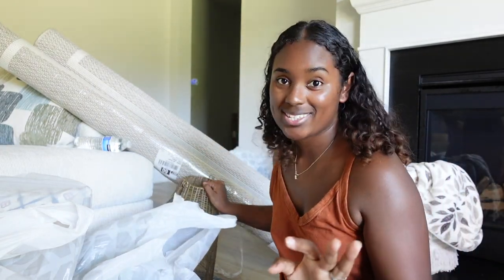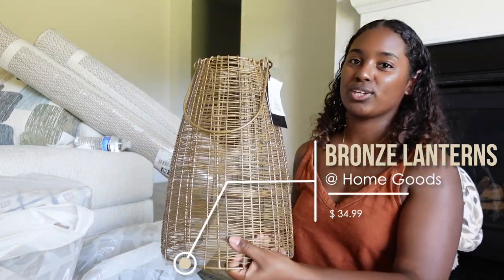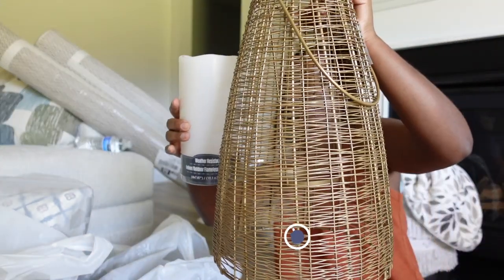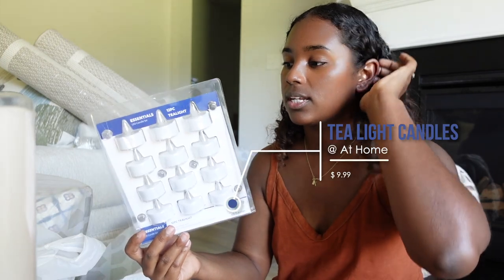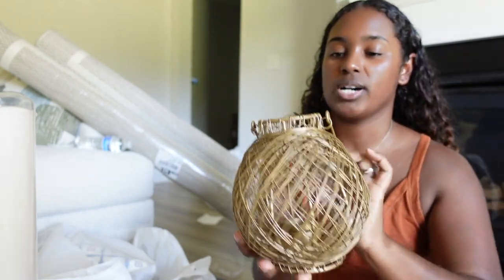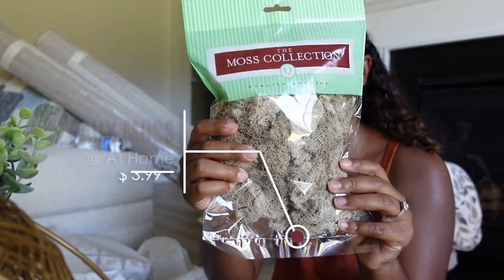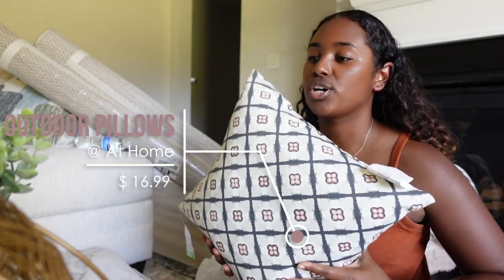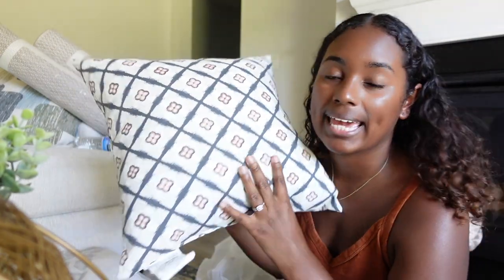HOUSE TO HOME: New Home Decor | Porch Makeover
·HEY FRIENDS 🤎 I'm (finally) back with a new house update: transforming our front porch for the summer! We found a beautiful set that I couldn't wait to share with you guys. I'm so in love with the way our porch turned out - a literal DREAM!! 😍 I have sat outside every single day ever since, YES even in this 95+ degree weather hahaha! Also, feel free to click the links below if you're interested in any items from today's video. I hope you enjoy! (:

· Olive Tree